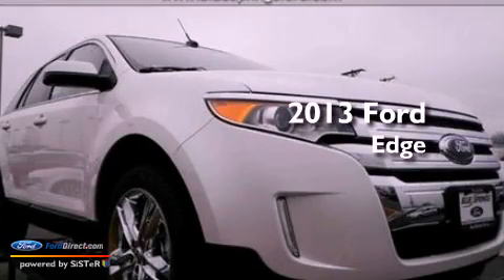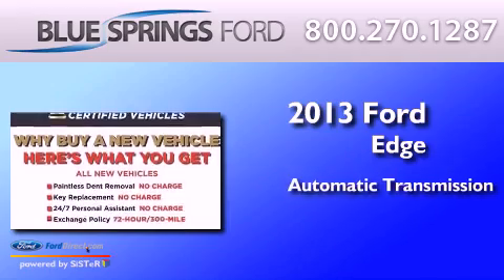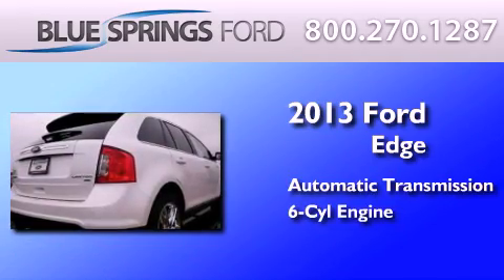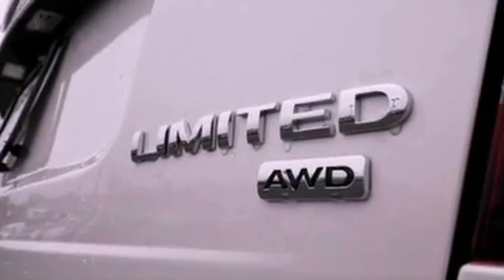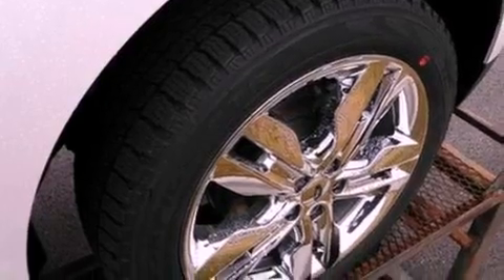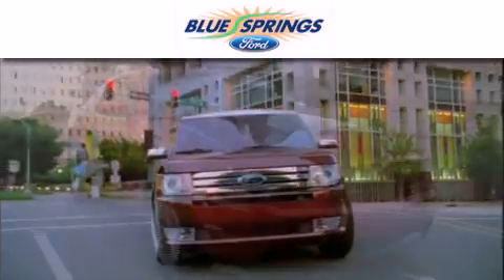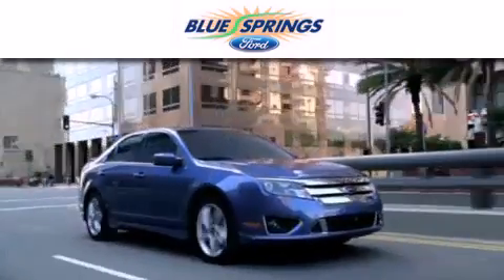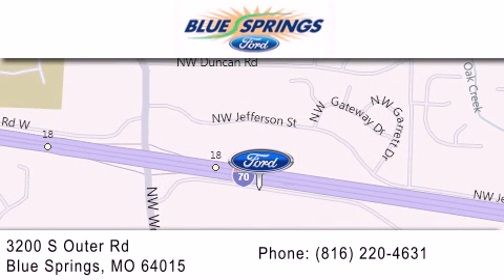2013 FORD EDGE Blue Springs MO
Year : 2013
 Make : FORD
 Model : EDGE
 Engine : 3.5L V6 24V MPFI DOHC
 Trans . : 6-SPEED AUTOMATIC
 Exterior : WHITE PLATINUM TRI-COAT METALLIC
 Miles : 5
 Interior : MEDIUM LIGHT STONE
 Stock : 13476